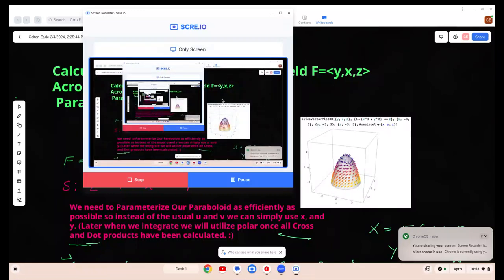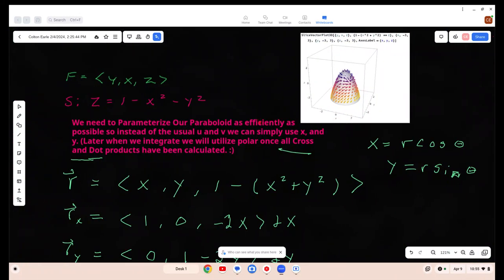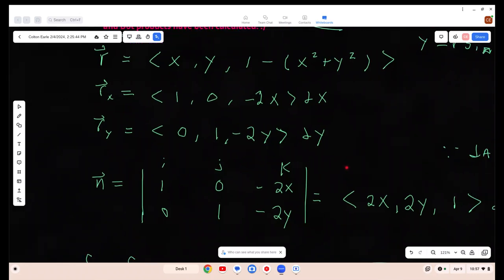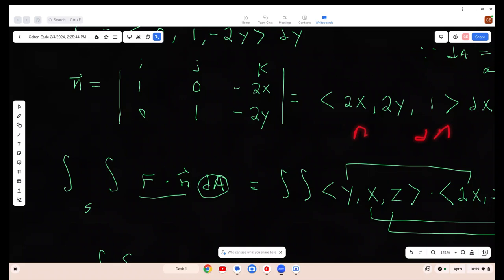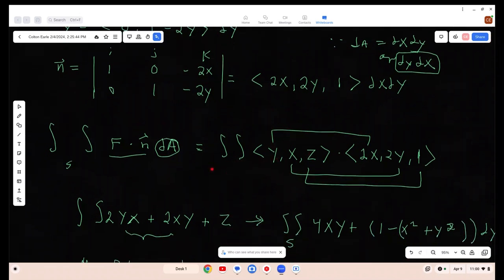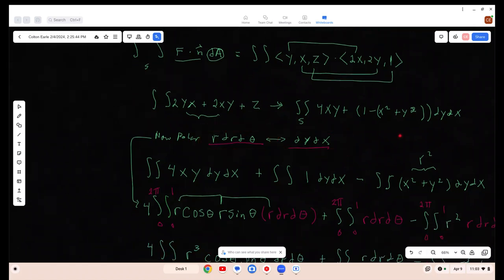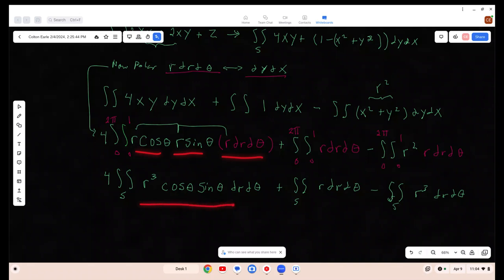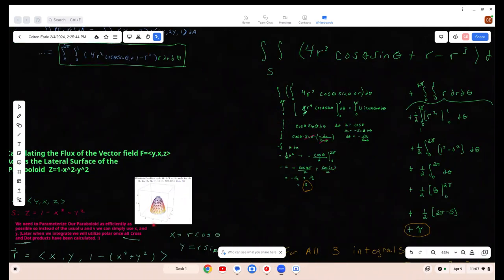Calculating the Flux Across The Paraboloid Part 1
Here we will simply be calculating the Flux F=x I +j y +z k across the parabolic surface S: Z=1-(x^2 + y^2). This is a sweries of three videos in which the 2nd is the Integrand(s) calculations and the Third will be the Mathematica Tutorial that accompanies the first two videos.